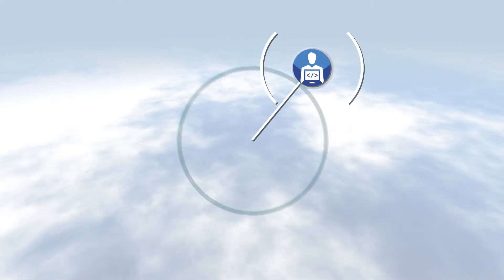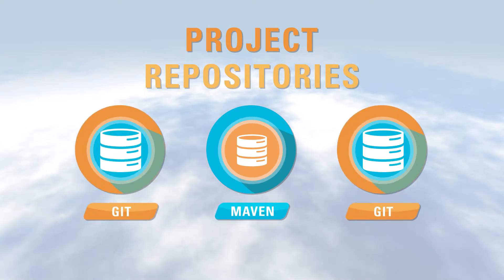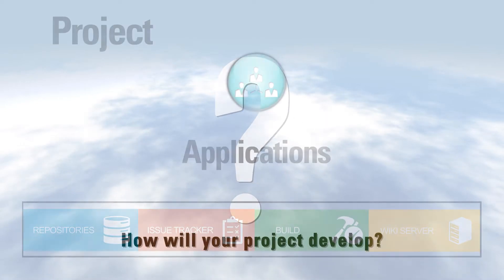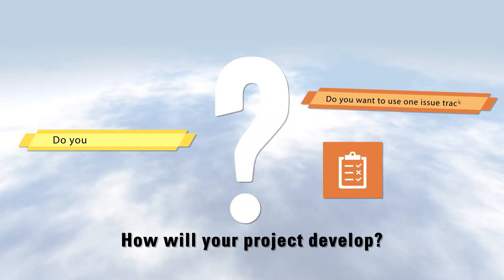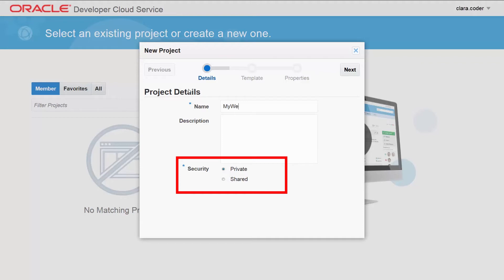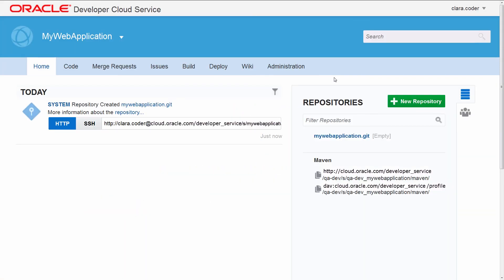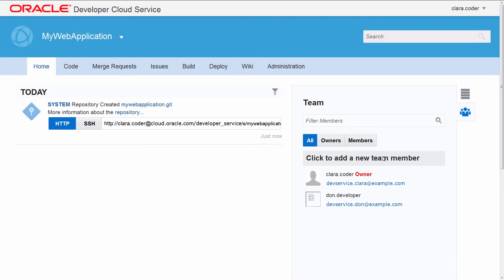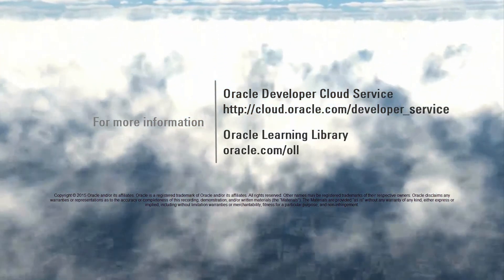Oracle Developer Cloud Service: Getting Started with Creating Projects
Want to easily develop your apps in a fully provisioned environment that helps you code, test, deploy, and then manage them in the cloud?

Then start today, by using Oracle Developer Cloud Service.
Effortless Project Management

This video shows how to get started creating projects with Oracle Developer Cloud Service.